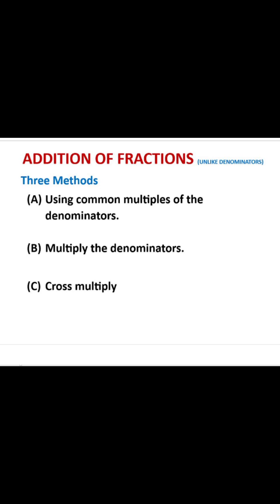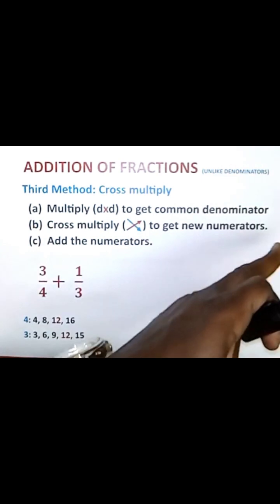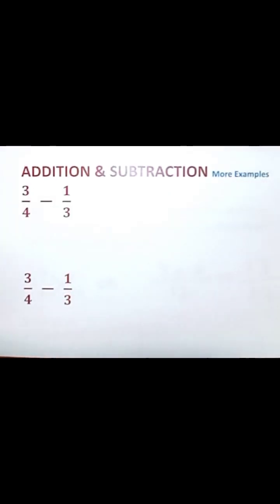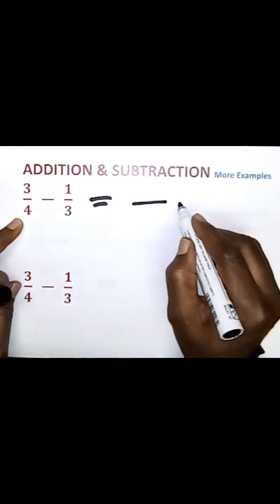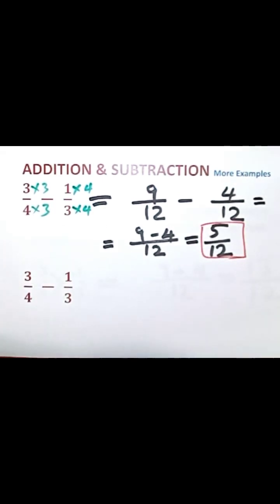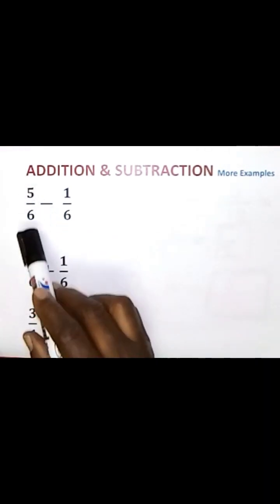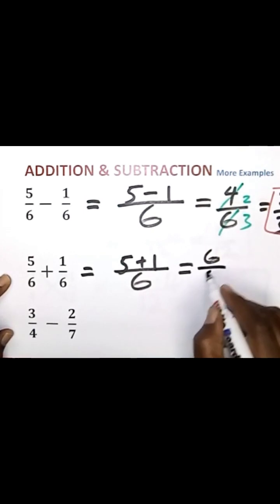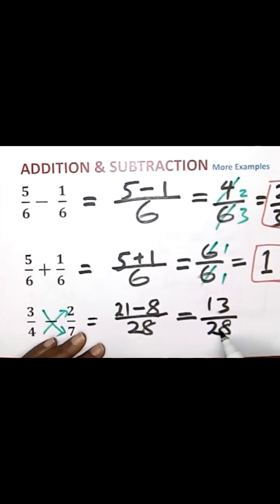Fractions with Like and Unlike Denominators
Operation on Fractions with Like and Unlike Denominators maths mathematics discovery mathematicsvideo science algebra exercise lifestyle calculus video tutorial learning @mathsmasti @kelakejeh @TheOrganicChemistryTutor